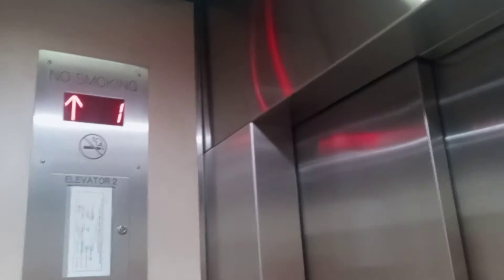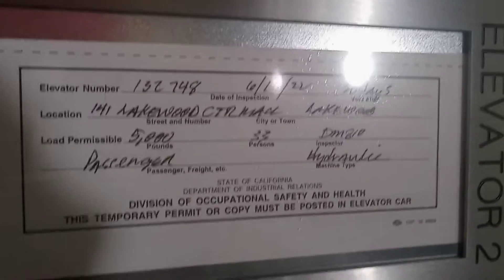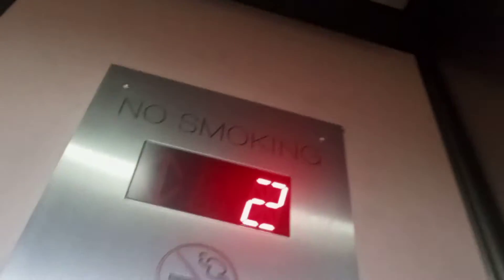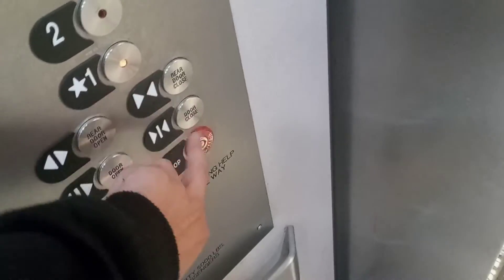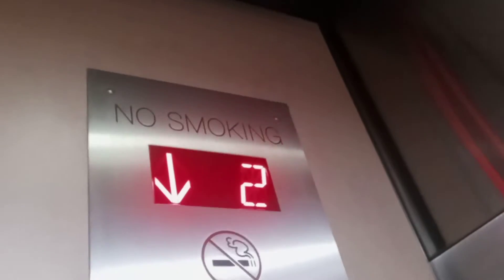4913: Epic Motor! Modded 2003 KONE Hydraulic Elevators @ Target, Lakewood Center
This is my first time filming these elevators with audio after the modernization. These had Innovation Universal Square buttons and I am glad I filmed them before they got modded. These are the same fixtures the elevators at JCPenney in Huntington Park currently have. The motor is very loud too. I forgot to film the lantern at the beginning of the video. Here's the link to the first video I made after the modernization (No 4229).

Filmed: Friday October 21, 2022